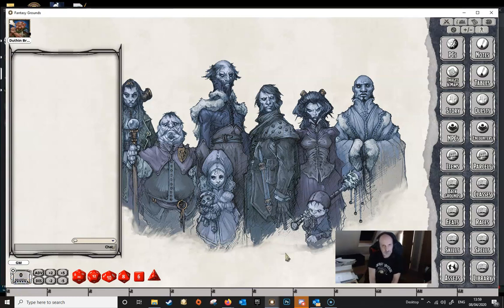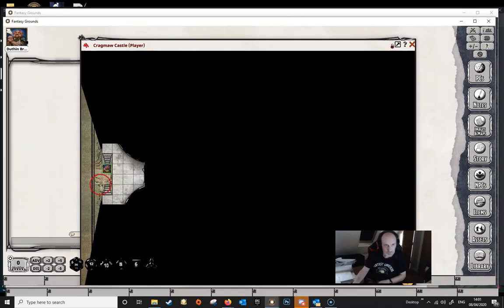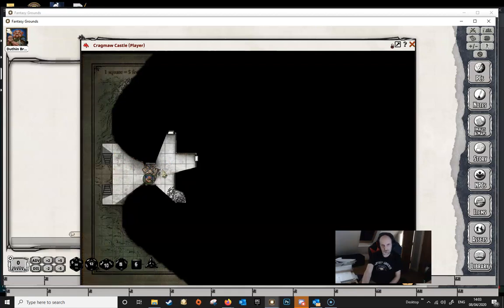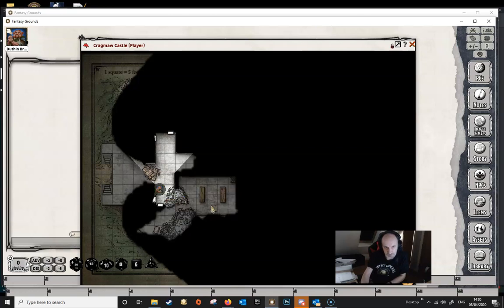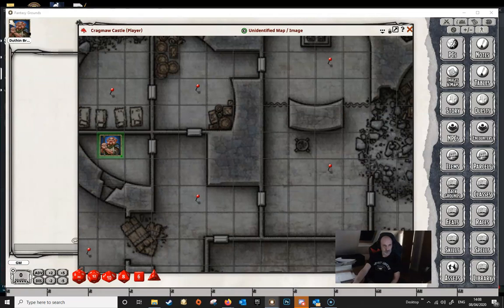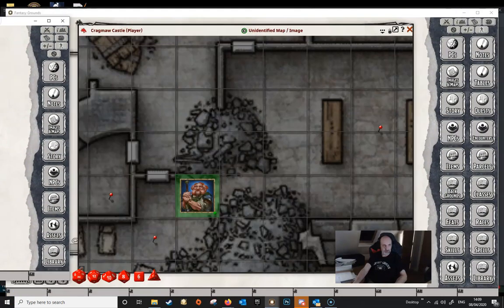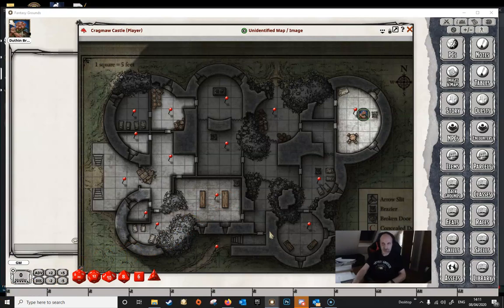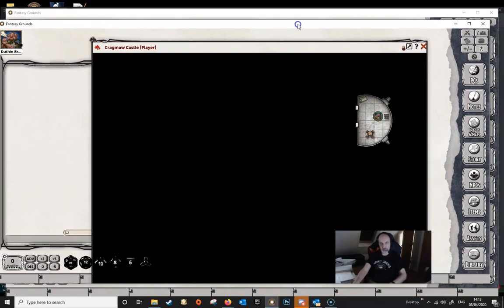FG Unity How does the Line of Sight feature work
In this video we take a look at how the Line of Sight feature works during gameplay in Fantasy Grounds Unity.